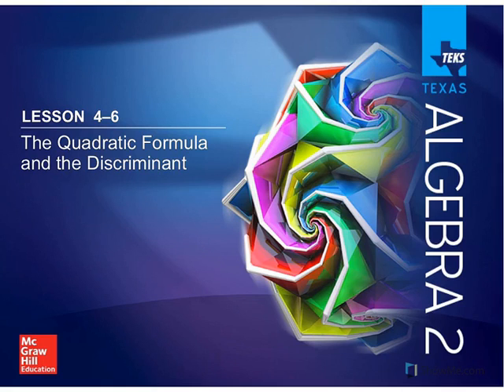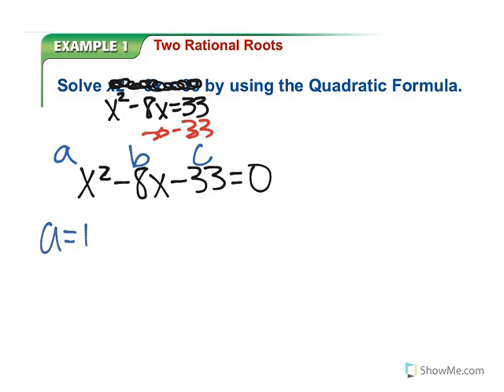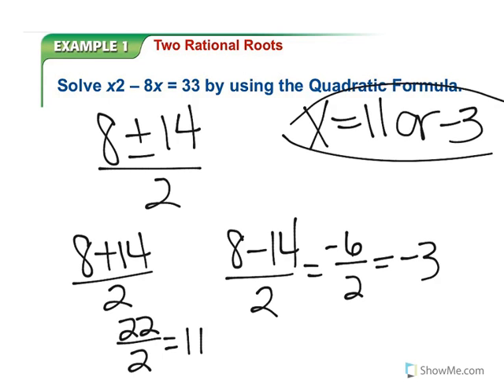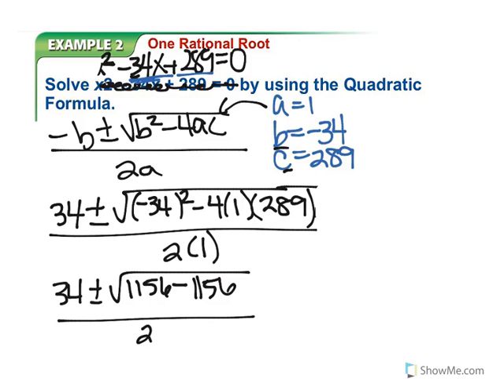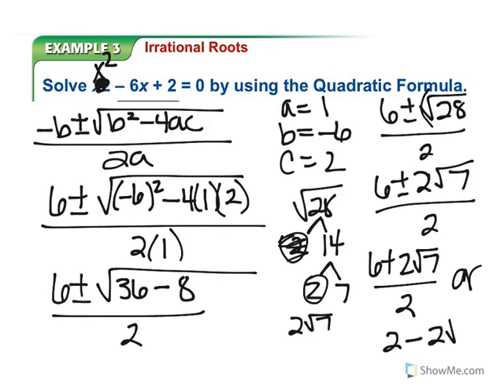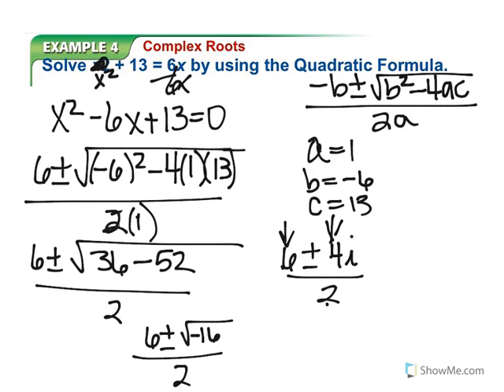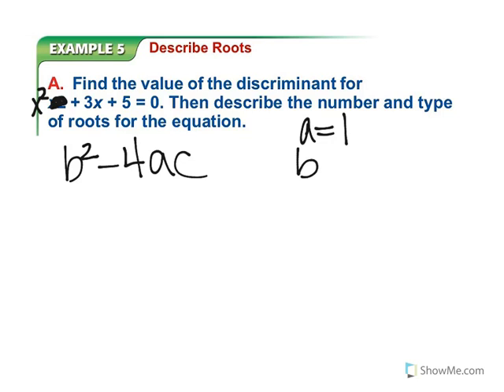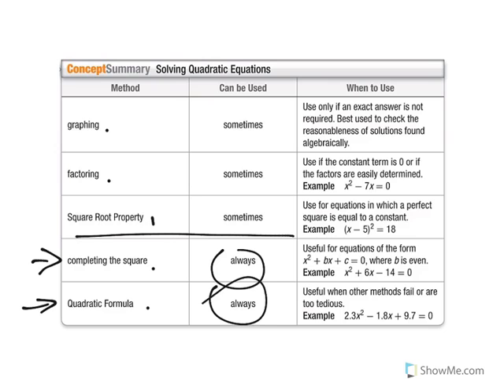4-6 The Quadratic Formula and the Discriminant